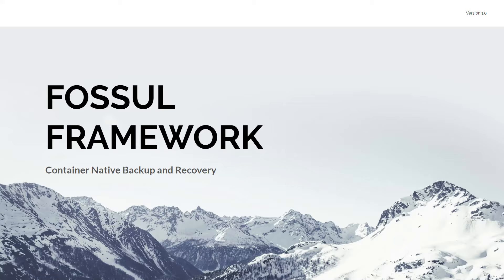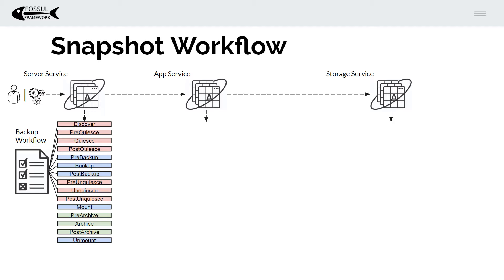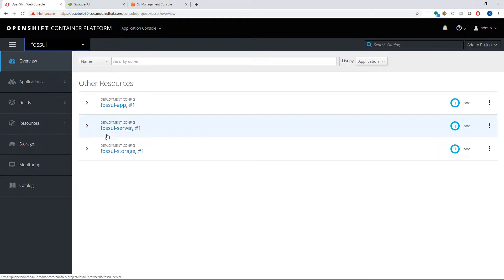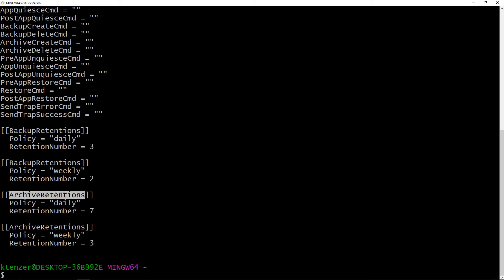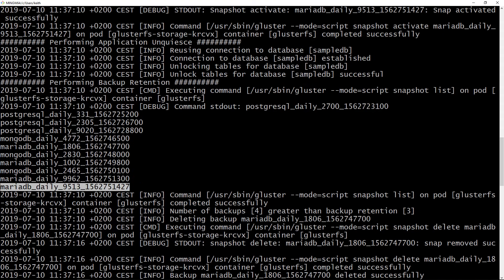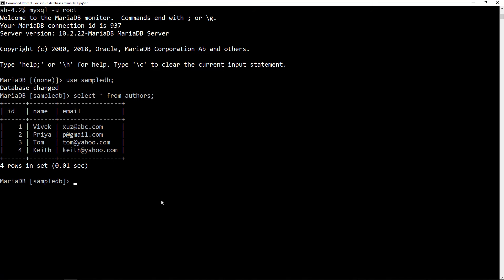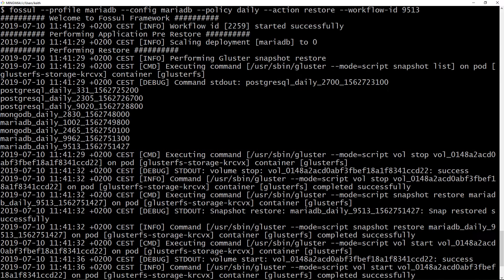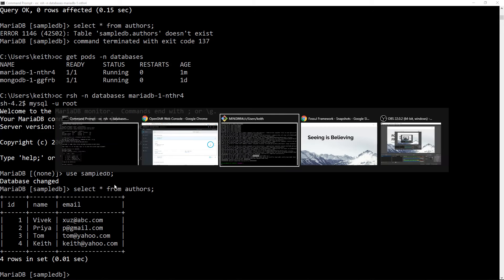Fossul using Snapshots - Container Native Backup and Recovery Framework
This video shows how Fossul integrates with snapshot plugins. In this demonstration we backup a mariadb database using gluster snapshots and archive those snapshot to AWS S3 in the cloud. We also demonstrate a recovery using snapshots.